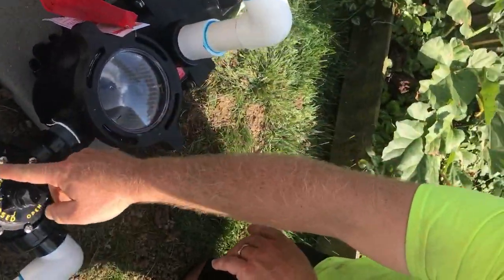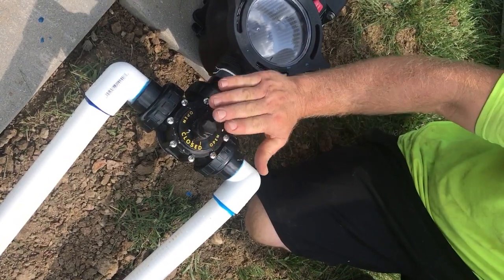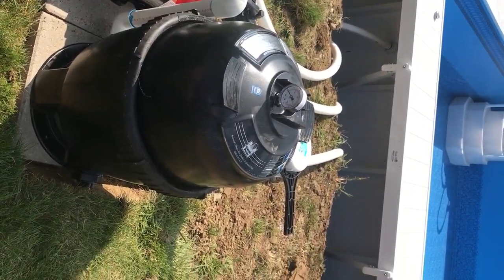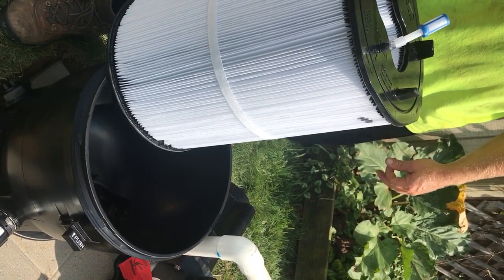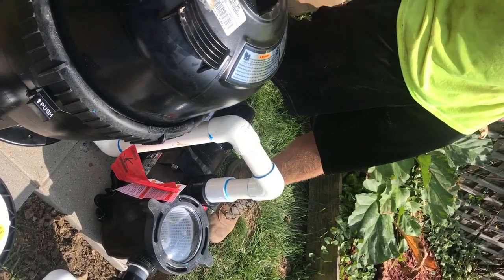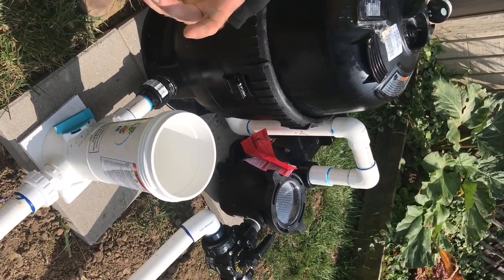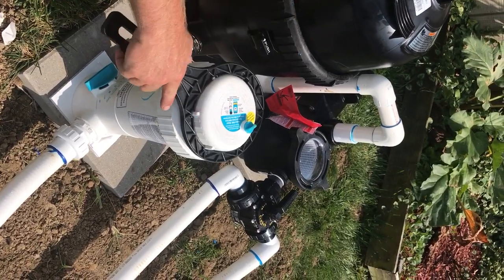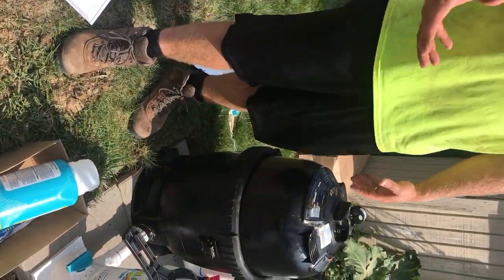Kayak Pool/Pool Frog opening.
We had a Kayak Pool put in the ground. This is the video on starting up the pump, filter, and Pool Frog chlorination device. It will go through each step for summer start up. (It was installed in October, so you will hear references on not activating the Pool Frog. Just ignore.)